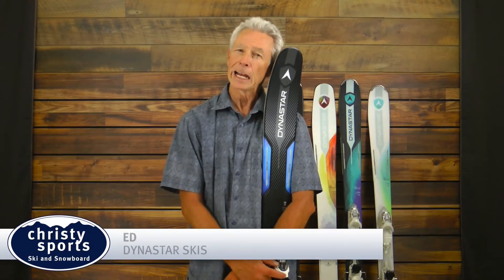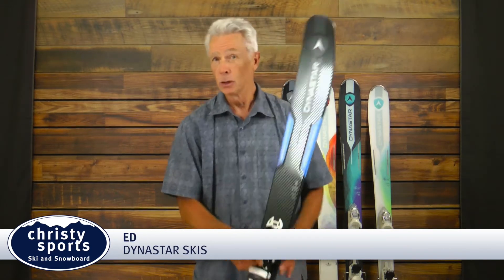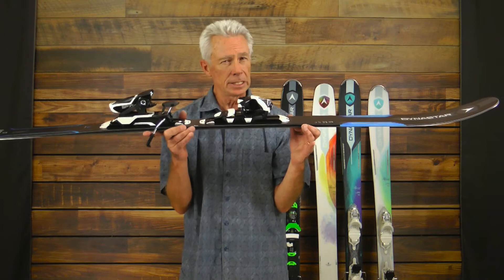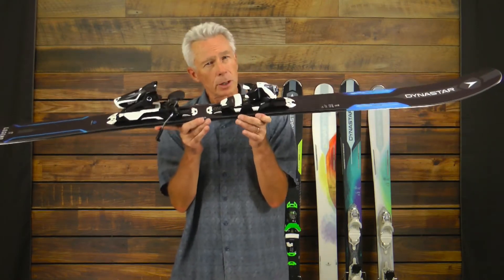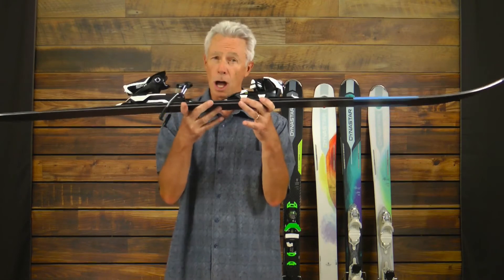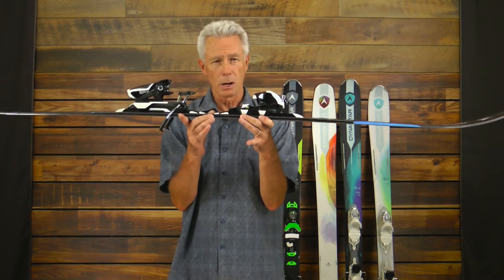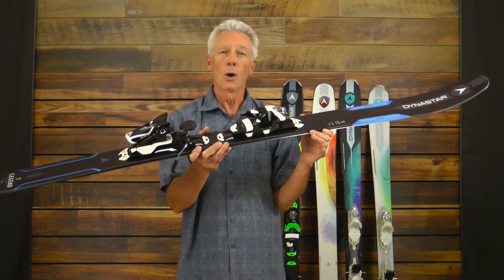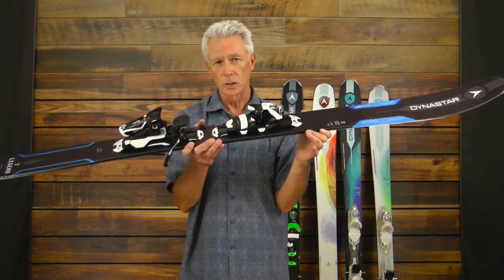Dynastar Legend x 106 Skis- Men's 2018 Review